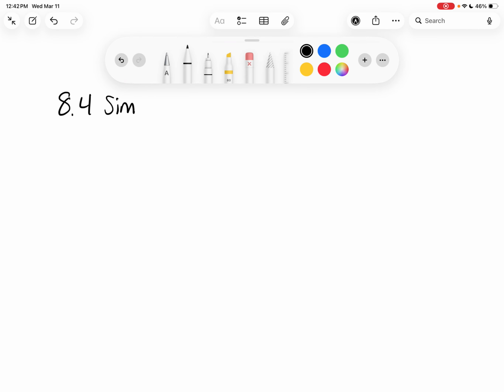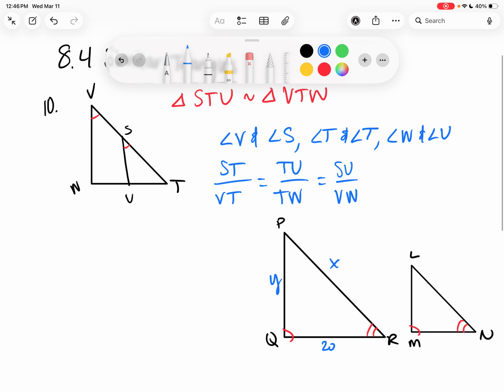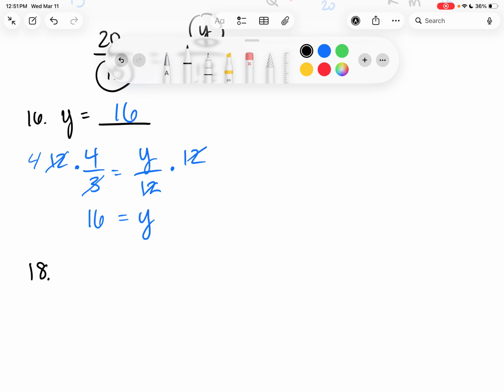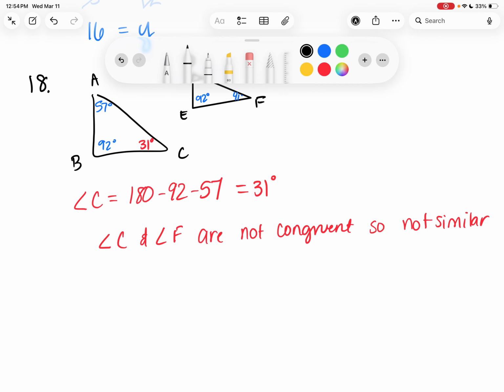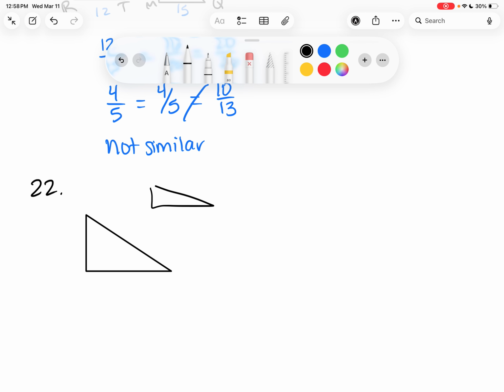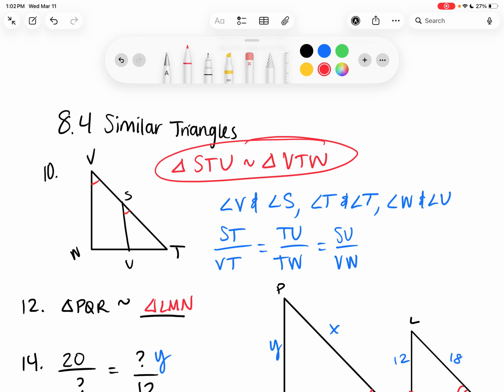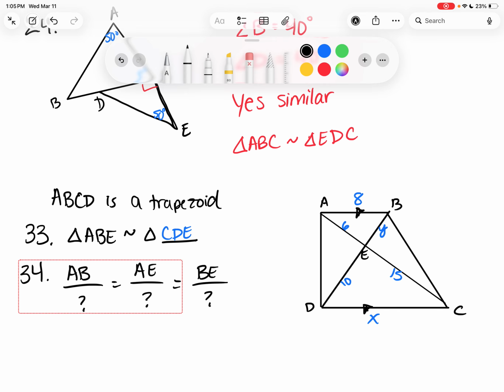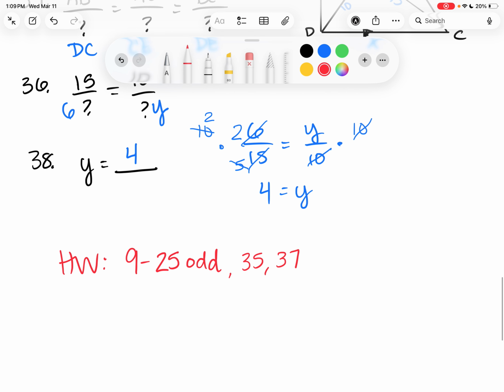Geometry 8.4 Similar Triangles